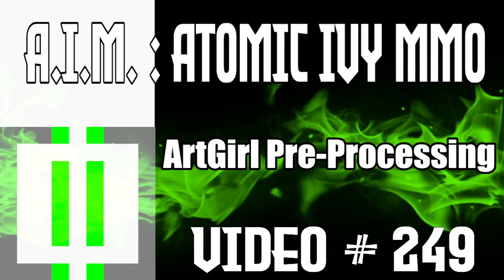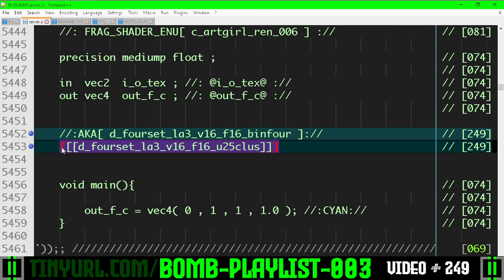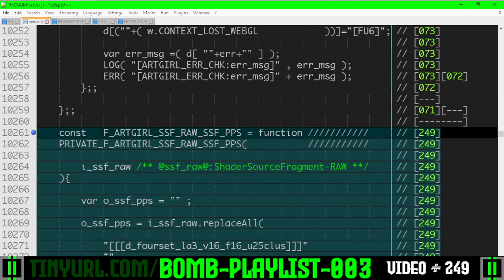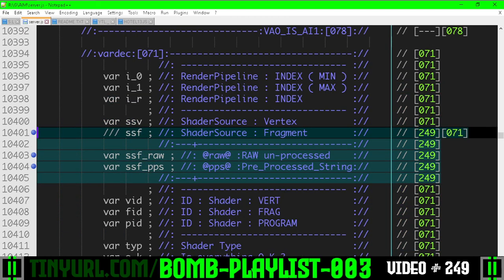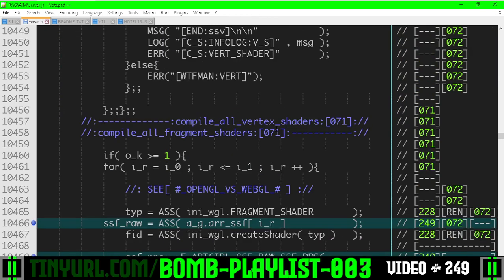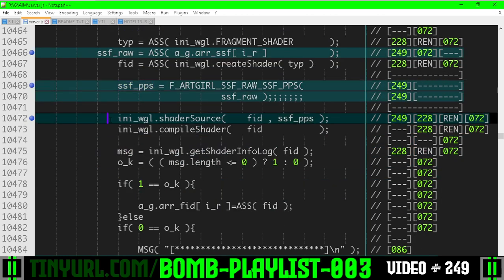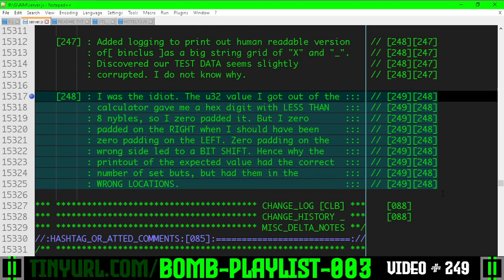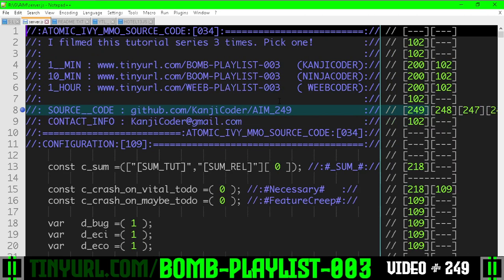249 : ArtGirl Pre-Processing